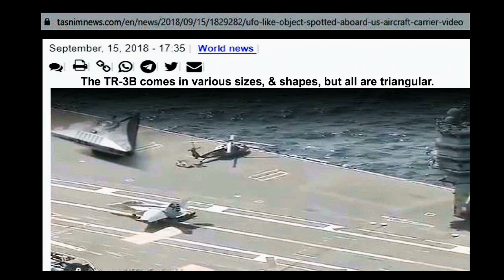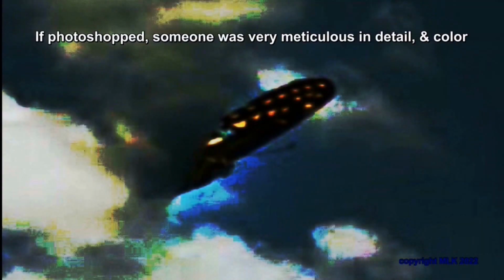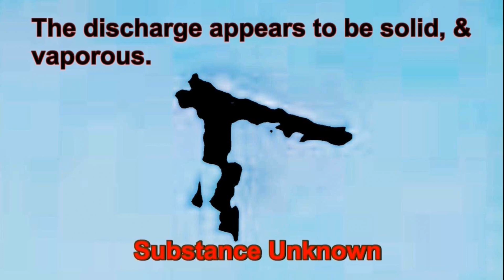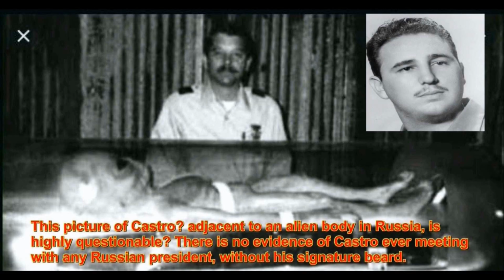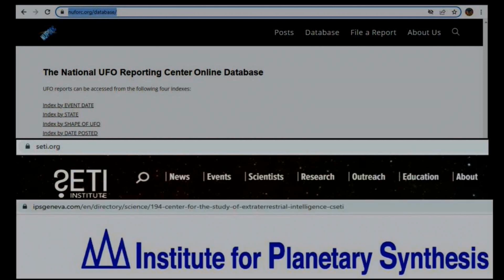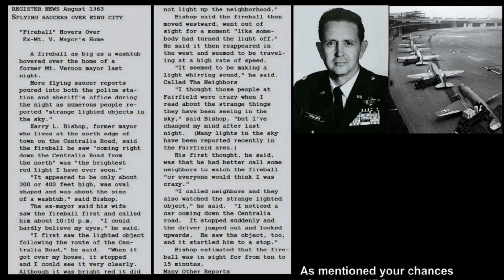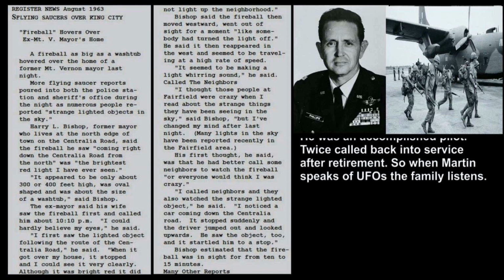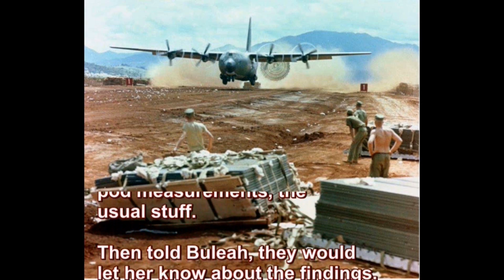alien spacecraft CGI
An analysis of various, perceived to be,  spacecraft which are in fact CGI.
Others are real. Videos on various alien spacecraft can be found